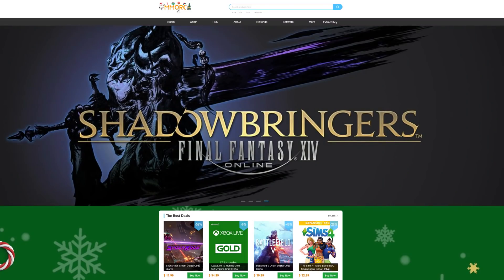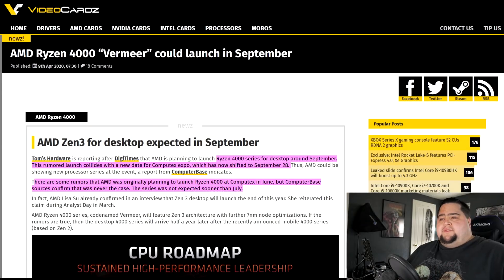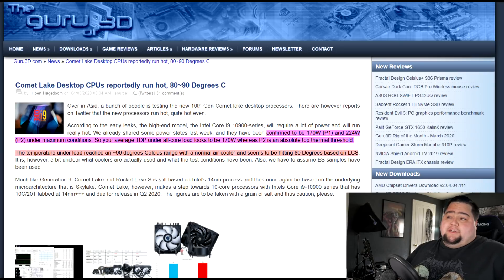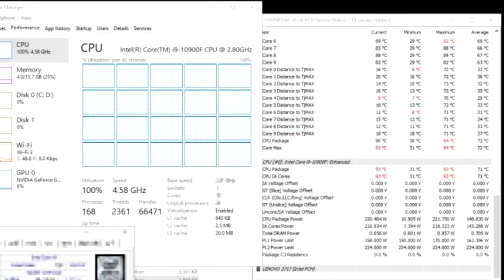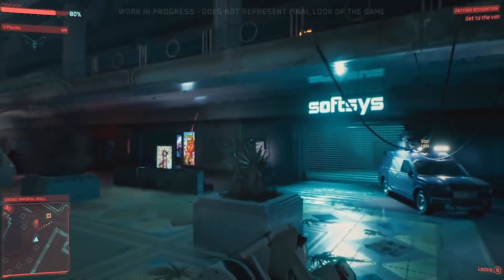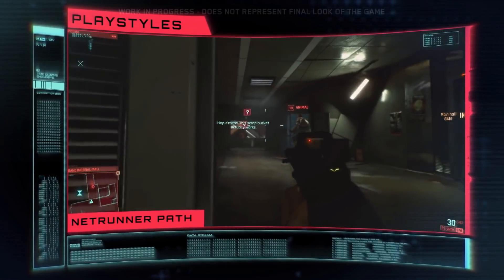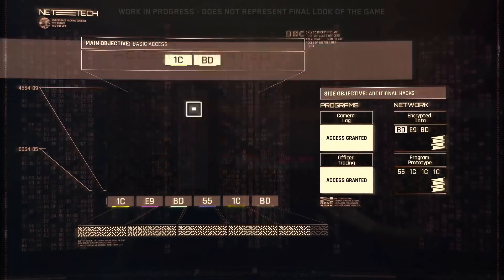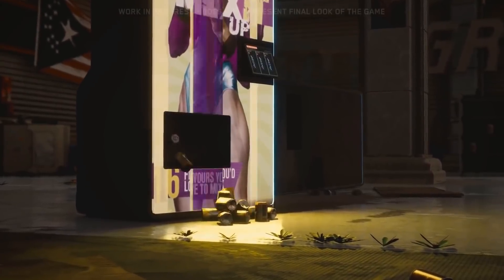It's Getting HOT in Here.. Comet Lake's INSANE TEMPS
Current rumors are saying Intel's Comet Lake CPUs are hitting 90C with a whopping 224W TDP. Also, Zen 3 releasing in September and Cyberpunk 2077 will come out on schedule!